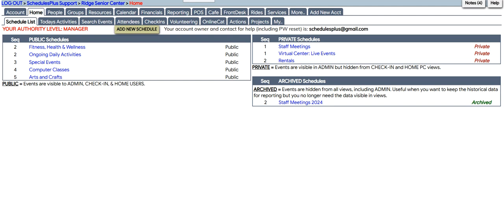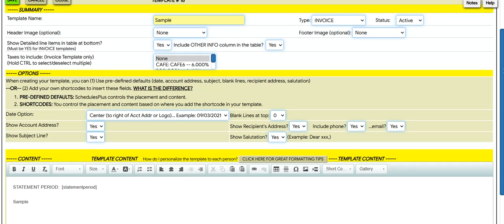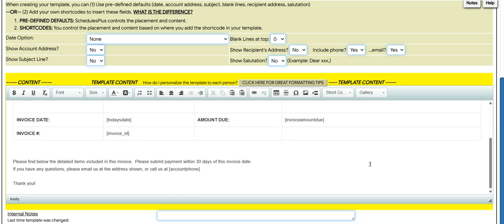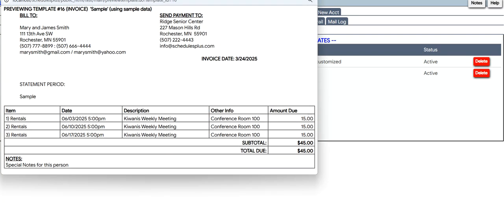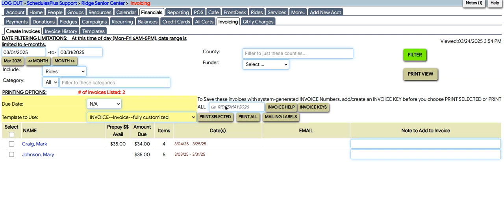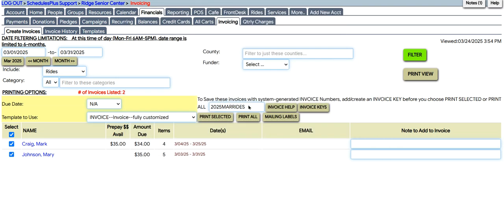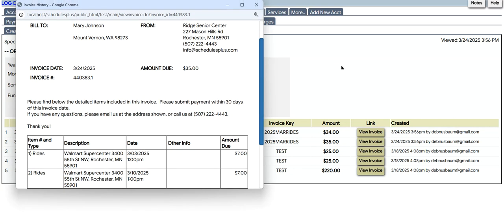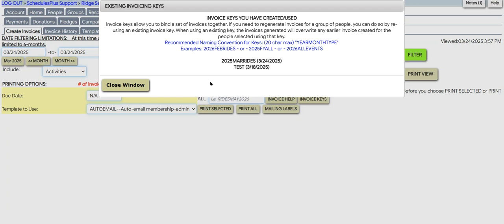Adding INVOICE-ID and SAVING Invoices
SchedulesPlus already enables you to create invoices that can be sent to clients where an amount is due.  This tutorial shows you how you can use an INVOICE KEY to generate a unique invoice that will be added to every invoice, as well as saving the invoice.  The saved invoice can then be used later to log payments and/or enable a HOME USER to pay the invoice using a Credit Card from Home.